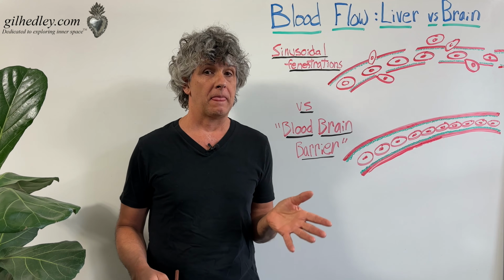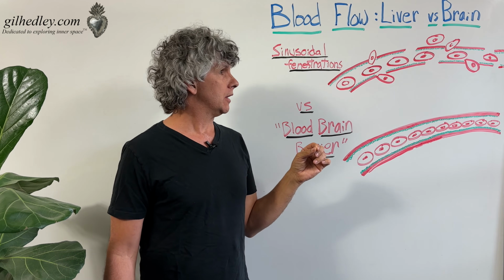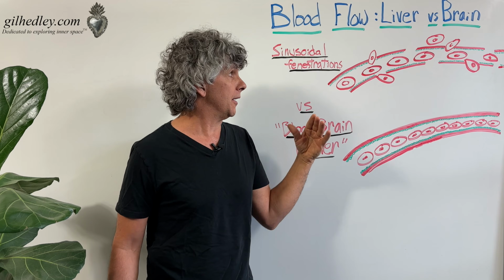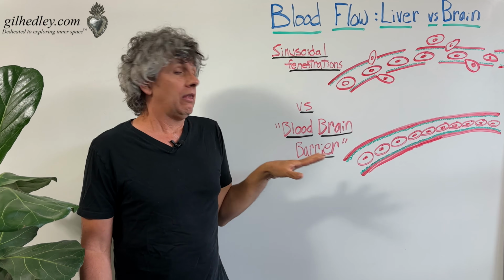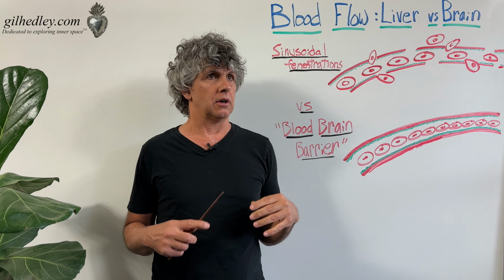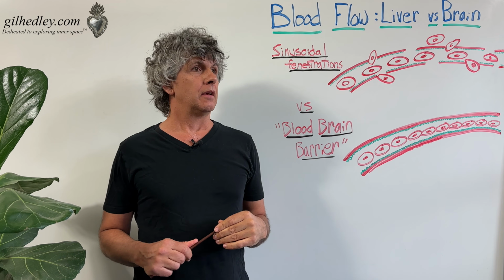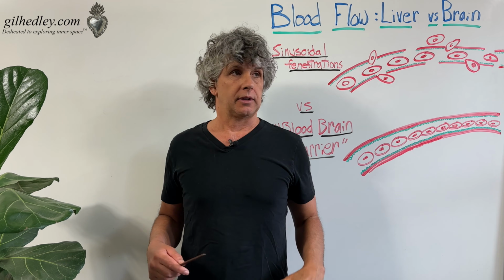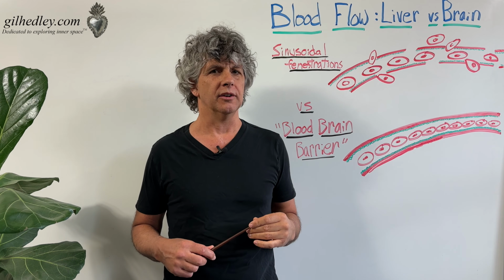Blood Brain Barrier: Learn Integral Anatomy with Gil Hedley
In this video I explain the anatomy and physiology of the blood brain barrier by way of comparison with the capillary structures of the brain and the liver. To see the macro-structures of the brain and liver in great detail, join my site as an Explorer for on camera dissection of both, enjoy!

Site: Join for free and affordable Integral Anatomy resources, as well as an always-expanding library for continuing education credit.